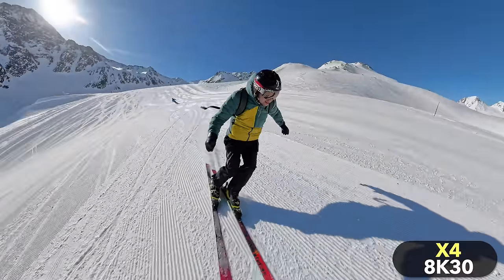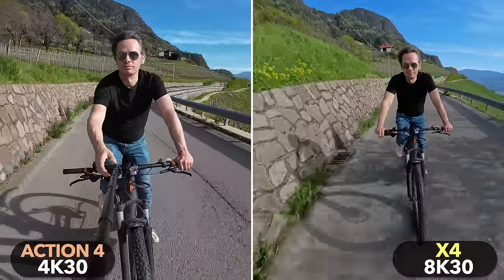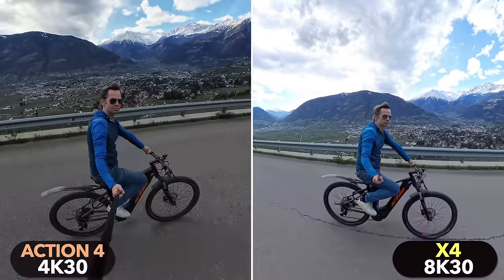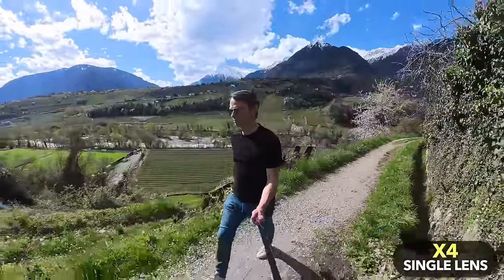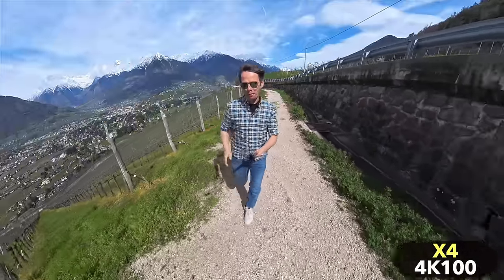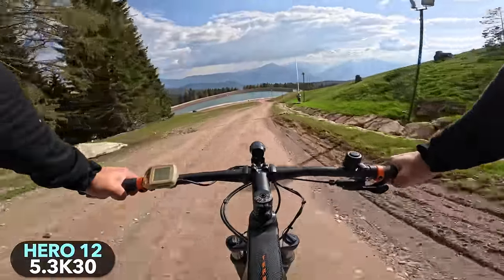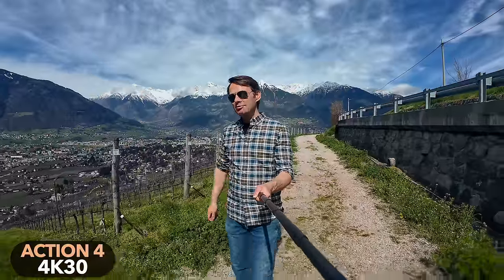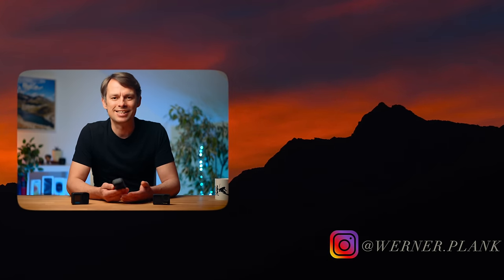Insta360 X4 vs GoPro Hero 12 vs DJI Action 4: THIS Is The Best Action Camera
DJI Action 4
GoPro Hero 12

0:00 Insta360 X4 vs Hero 12 vs Action 4: The Best Action Camera
0:37 The Advantage of Reframing
2:13 The Invisible Selfie Stick Effect
3:22 Field of view
4:29 Image Quality
8:00 Low Light
9:06 Slow Motion
10:03 Stabilization
10:50 Portability, Body & Design
11:47 The Mount
12:33 Underwater
13:04 Battery Life & Overheating
13:56 Audio Quality
14:20 Extra Features
15:28 The App
16:11 Price & Special Offers
16:38 Which Camera Should You Buy?